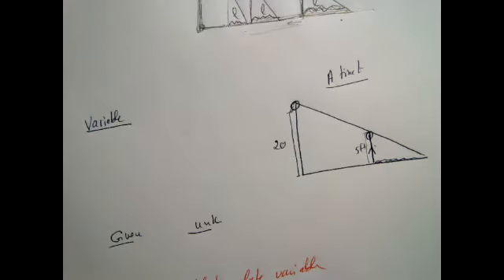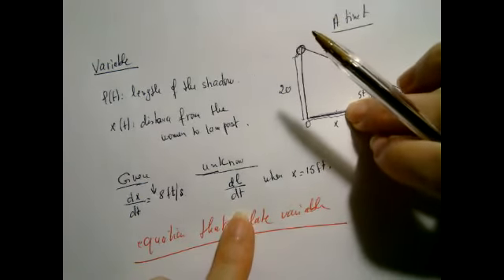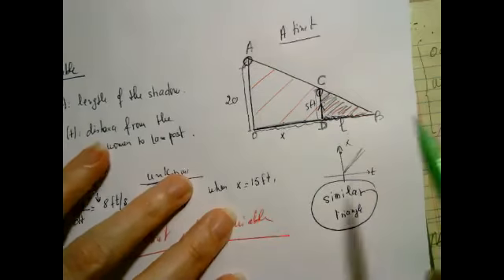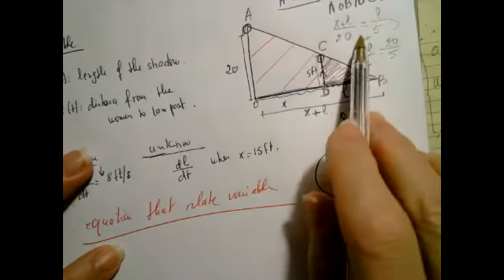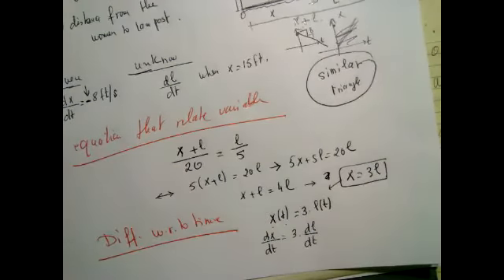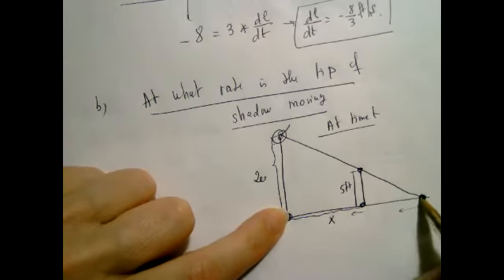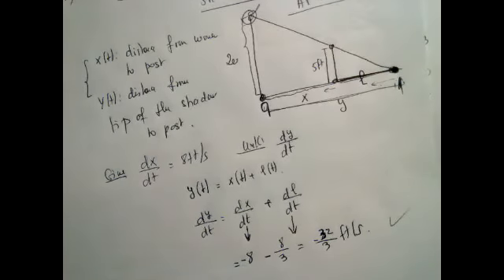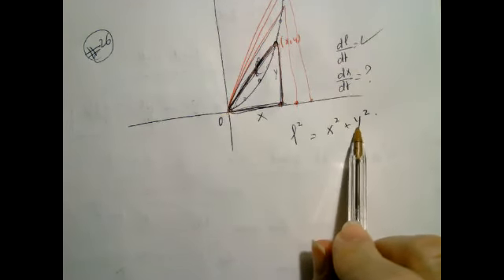October 23, 2020 MA163